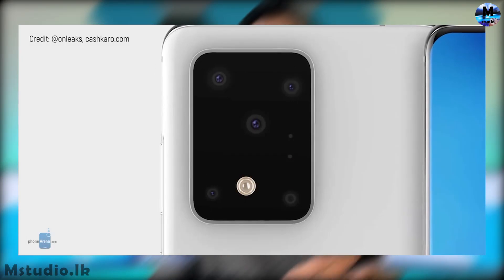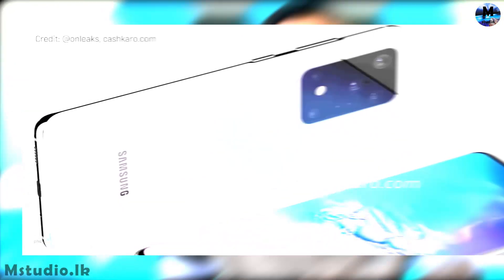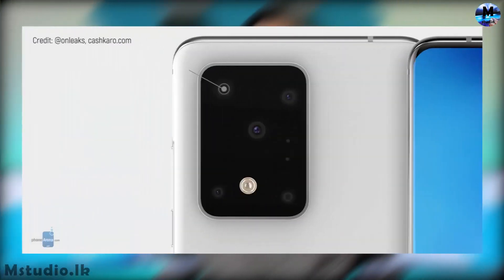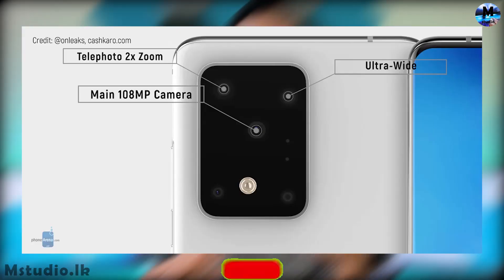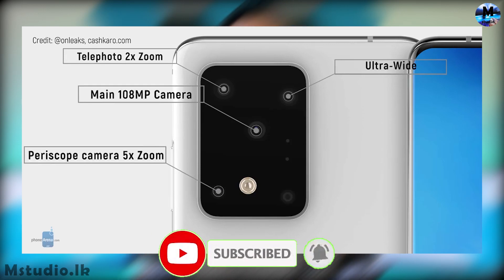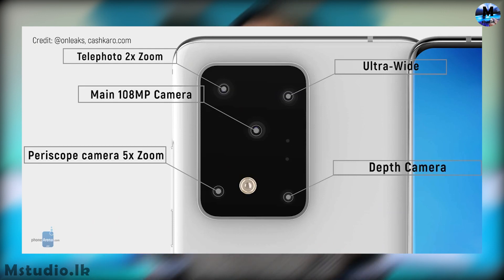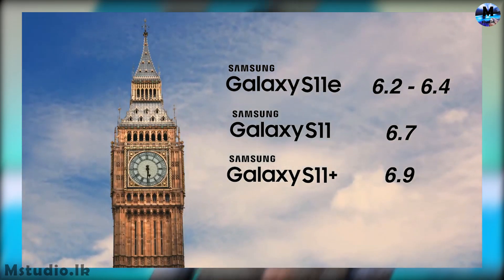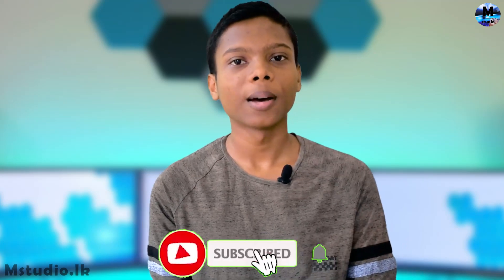Samsung Galaxy s20 new features explained in sinhala [Mstudio.lk]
Hello guys in this video I'm going to show you the leaks and latest rumors about samsung galaxy s11 .
video clips used in this video are not a property of us.

If you enjoyed this video then make sure to like this video and if you are interested about latest tech stuff then make sure to be with us by subscribing our channel for free.
Lots of new content are coming:)

So let's see in  an another video